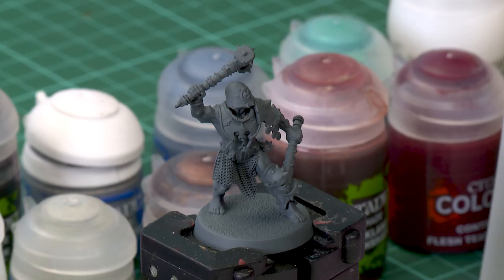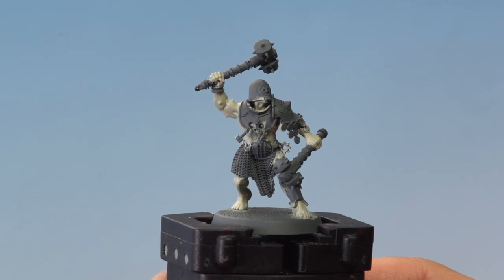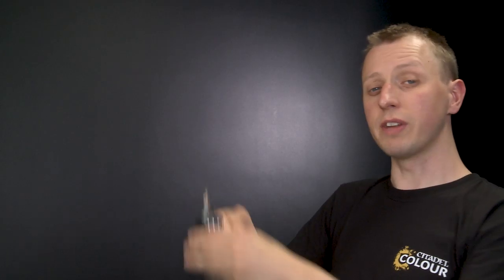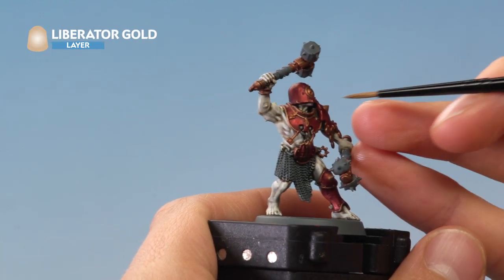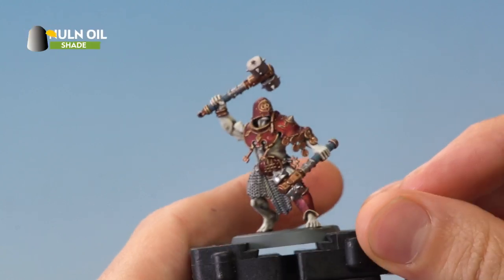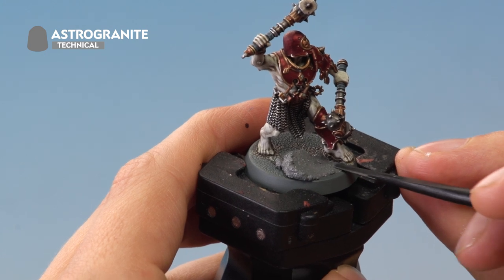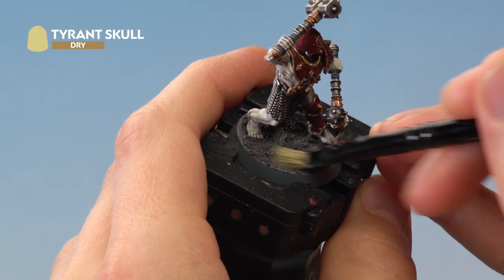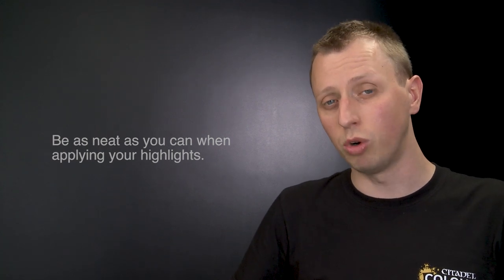How to Paint – Iron Golem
Wondering how we paint the awesome glazed red armour on the Iron Golem? FInd out how in our latest full-length painting guide, covering how to get your models on the tabletop looking great.  Learn more about Warcry with the official